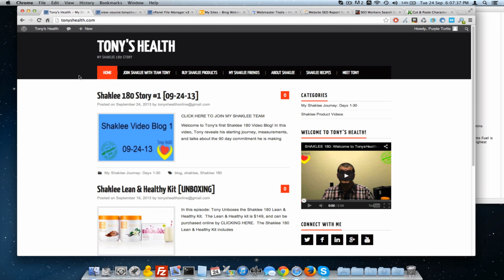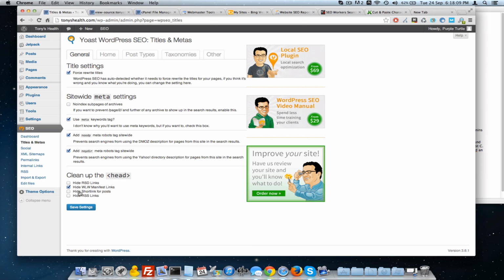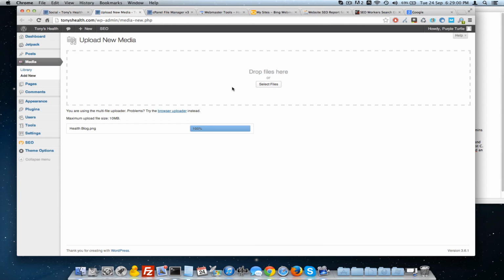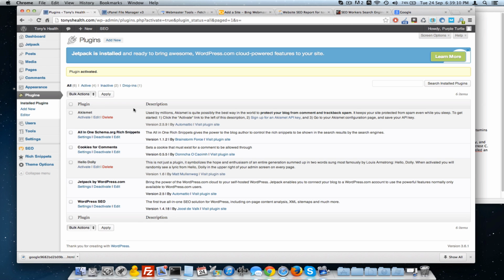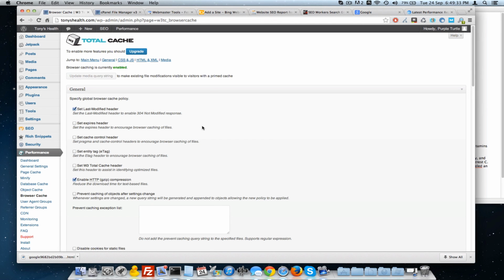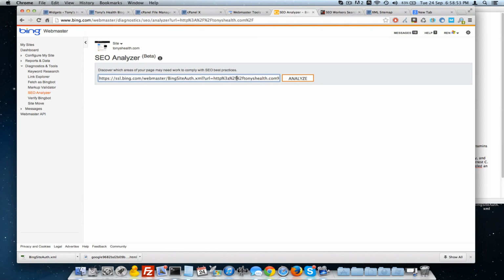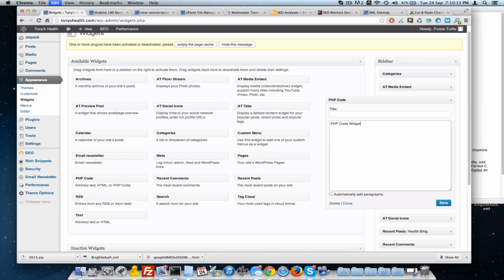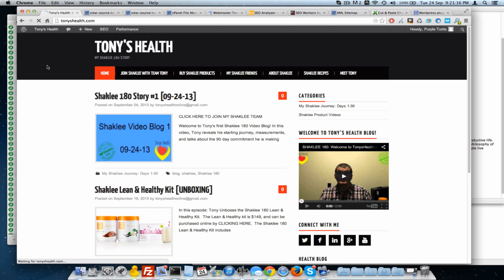Wordpress SEO 2013 - SEO the HELL out of Wordpress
for the full Video Description.